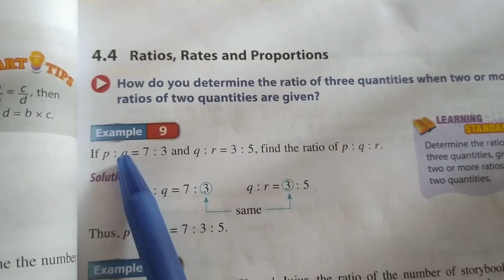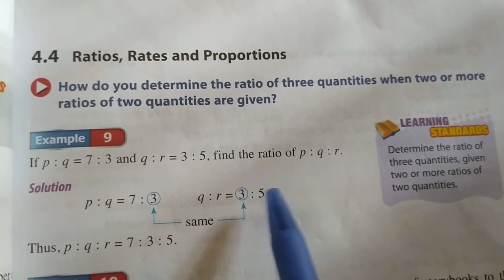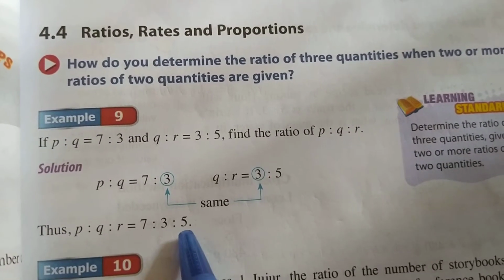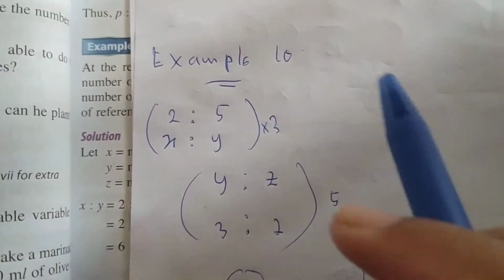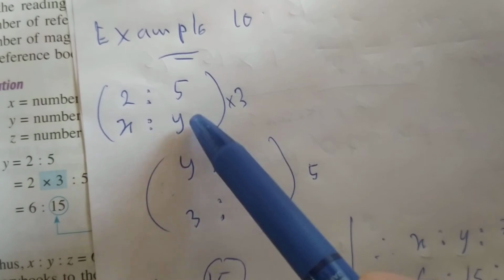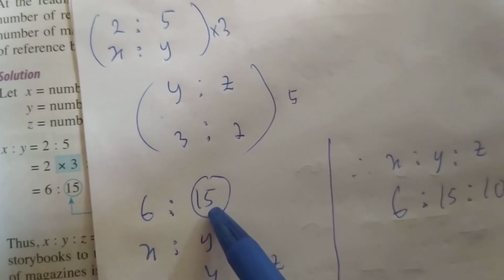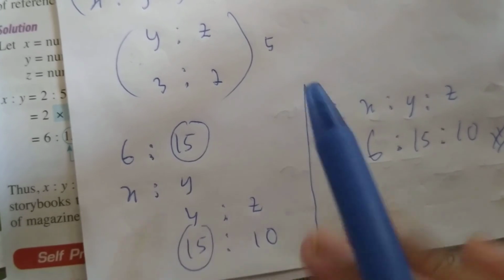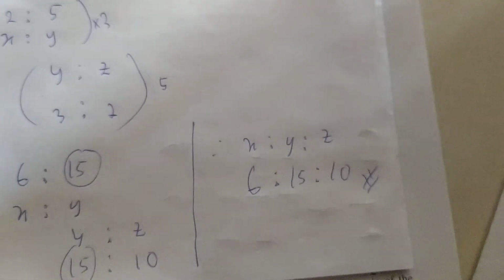4.4: ratios, rates and proportions page 87, math textbook